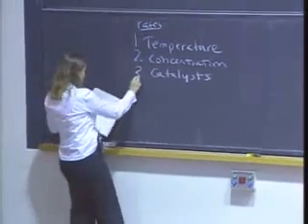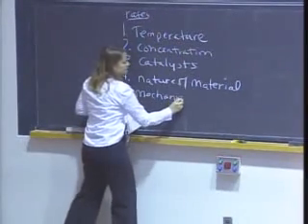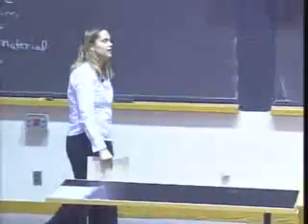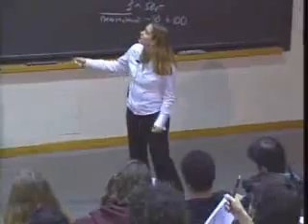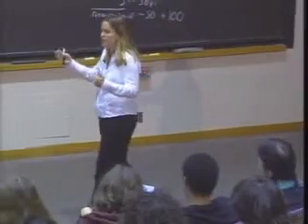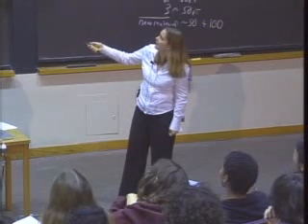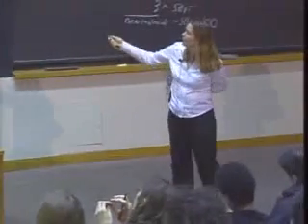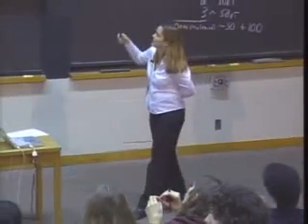Lec 31 | MIT 5.111 Principles of Chemical Science, Fall 2005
Kinetics (Prof. Catherine Drennan)